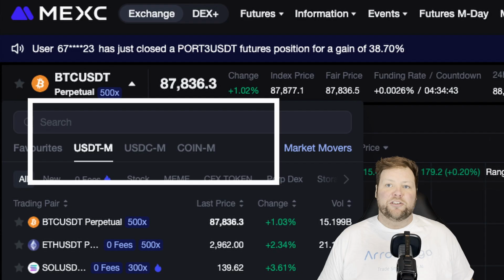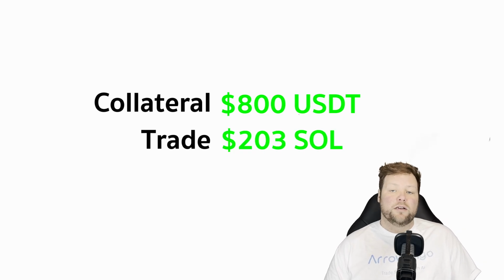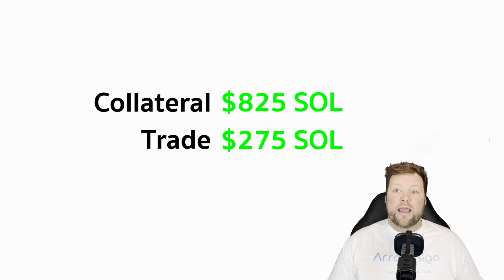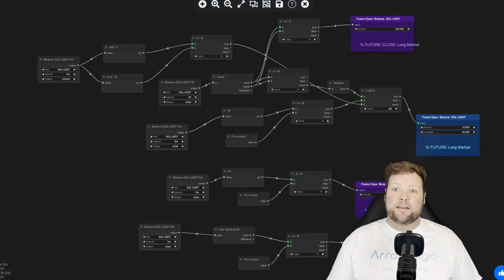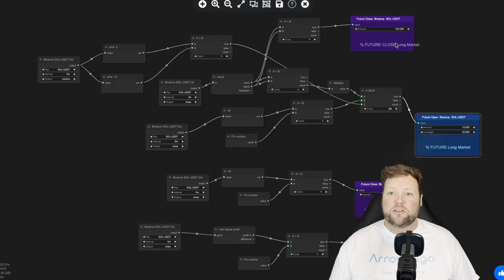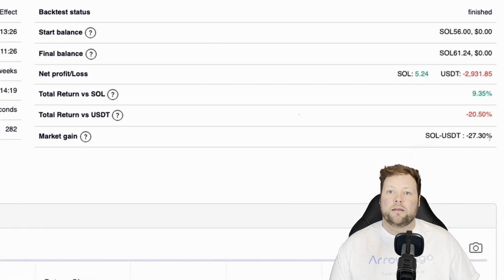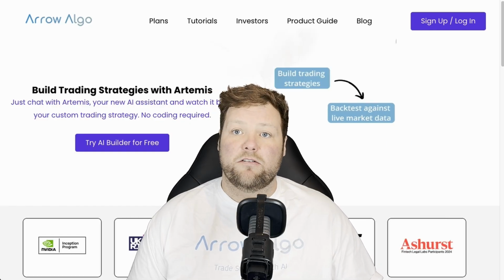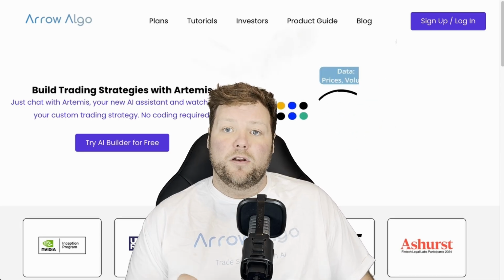Margin Types for Leverage Trading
Here we dive into the impact of choosing the right type of margin for your leverage trading.